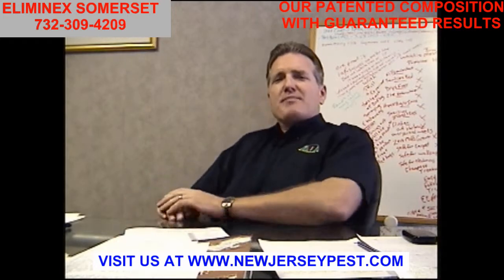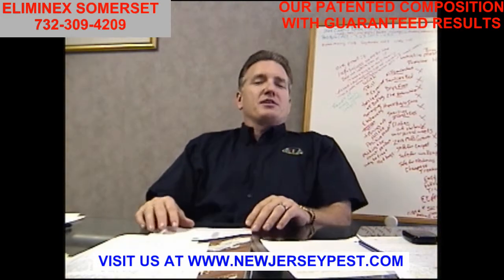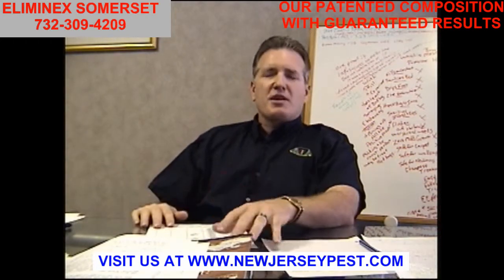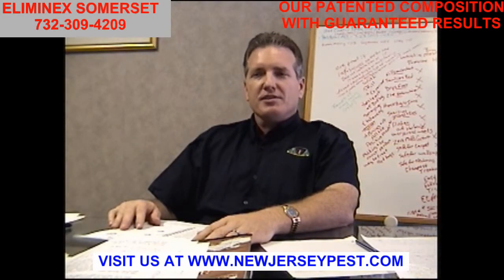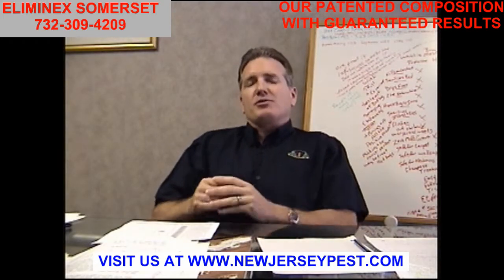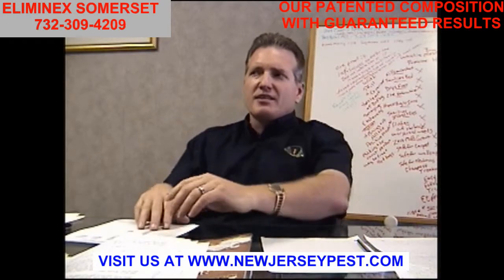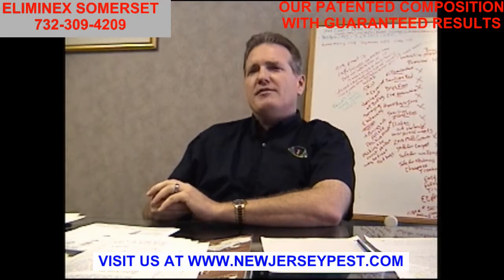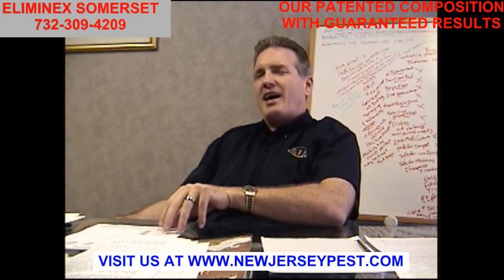Expensive NJ Bed Bug Dogs $300 or Free Visual Tech Inspection by Eliminex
Eliminex Pest Control Somerset County NJ explaining bed bug treatment methods heat, steam, freezing, or pesticides and the best way to eliminate bed bugs Somerset County New Jersey townships

Eliminex Master Technicians have up to 20 years field experience with conducting Termite Inspections, Bed Bug Removal, Rodent Removal NJ, Extermination NJ, Spraying for Carpenter Ants NJ, Carpenter Bees, Yellow Jackets NJ, Bald Faced Hornets NJ, Millipede, Earwig, Fleas, Silverfish, Ticks, Wasps, Carpet Beetles, Pill
Bug, Stink Bug NJ, Ants, Termites NJ, Bed Bugs NJ & Animal Extraction and Exclusion of Squirrels, Installing One Ways and Trapping of Squirrels, Bats, Small Brown Bat, Big Brown Bats NJ, Raccoons, and more.

Belle Mead
Bernardsville
Blackwells Mills
Blawenburg
Bound Brook
Branchburg
Bradley Gardens
Clyde
East Millstone
Far Hills
Franklin
Finderne
Gladstone
Green Knoll
Griggstown
Harlingen
Kingston
Manville
Martinsville
Middlebush
Millstone
Mine Brook
Morristown
North Plainfield
Peapack
Pleasant Plains
Raritan
Rocky Hill
Skillman
Somerset
Somerville
South Bound Brook
Ten Mile Run
Voorhees
Watchung
Weston
Zarephath